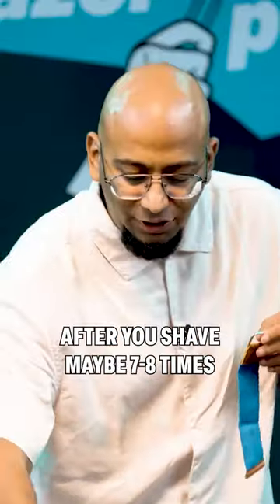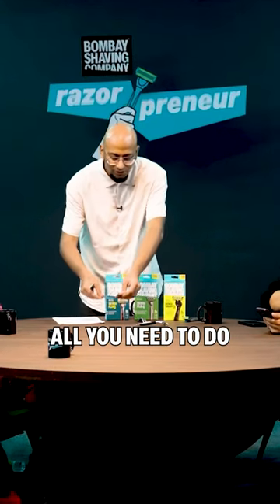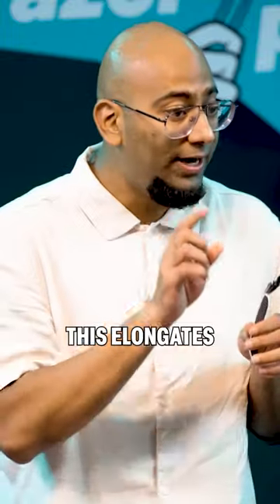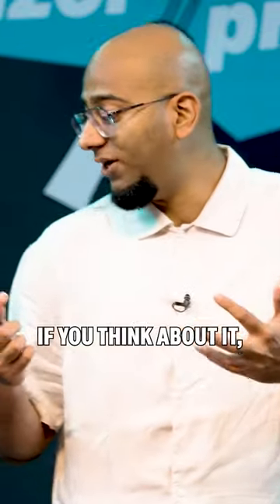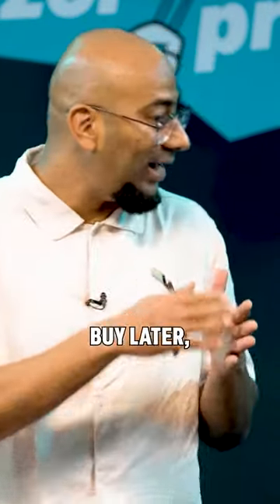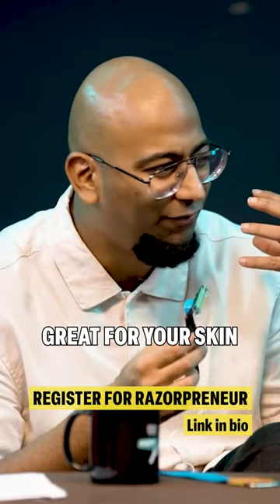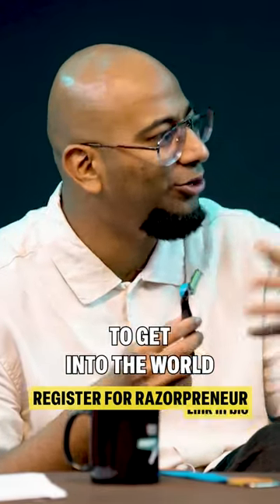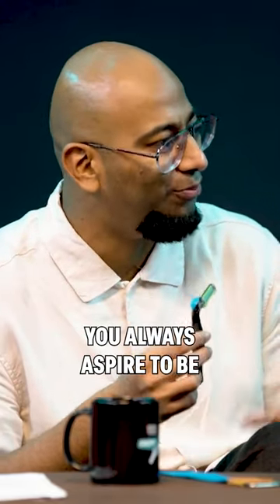Watch How Shantanu Sells & Feel Inspired! | Razorpreneur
& get the chance to raise 1Cr seed funding and win many more rewards!